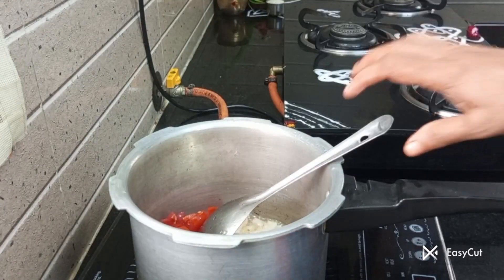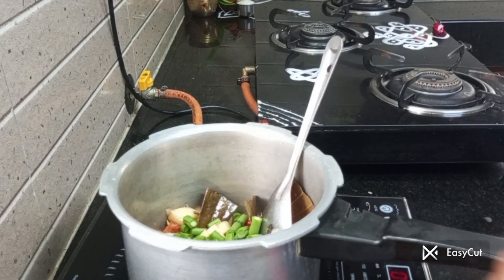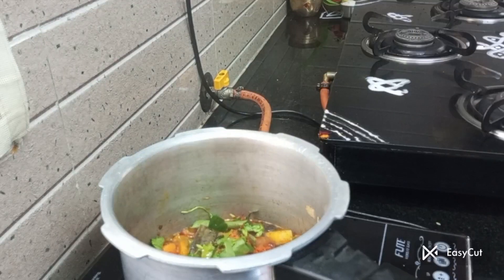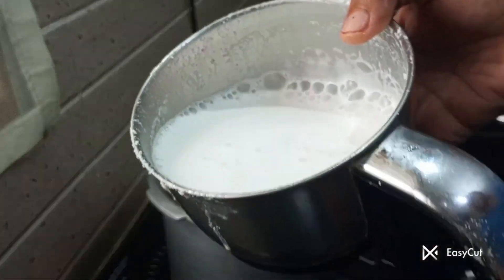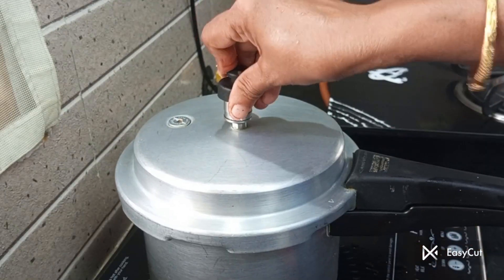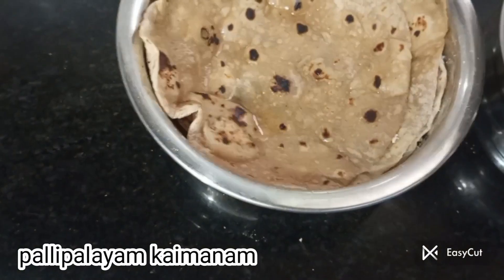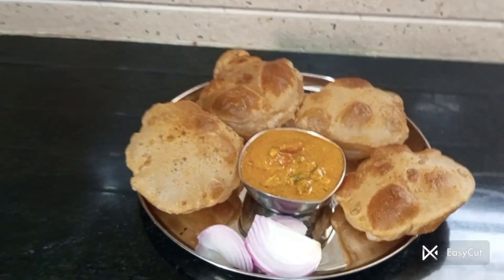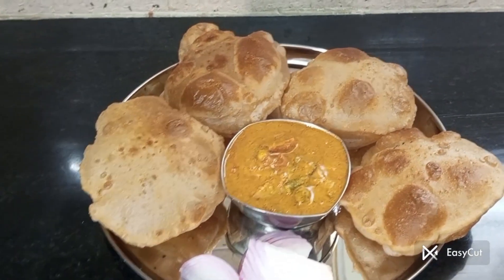டிபன் ரெசிபி (TIFFEN) ஆரியபவன் வெஜ் குருமா